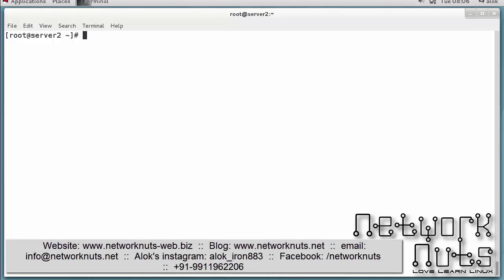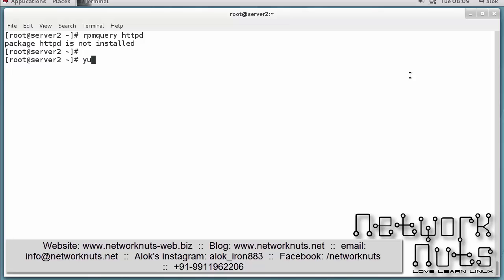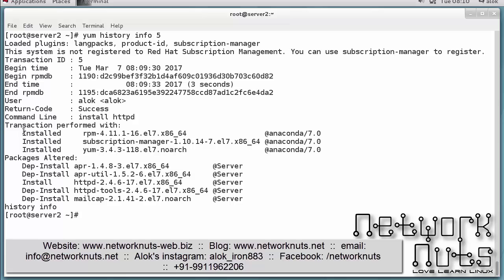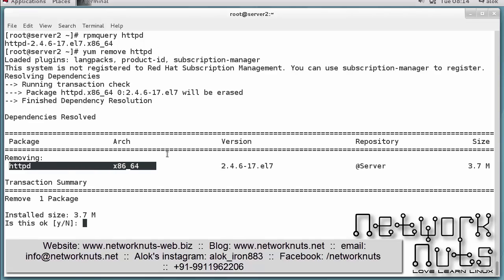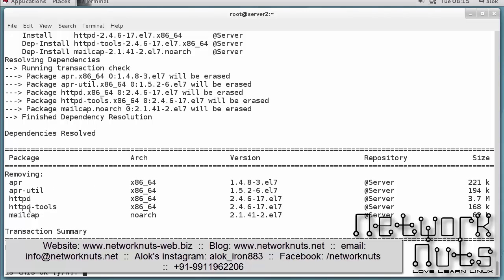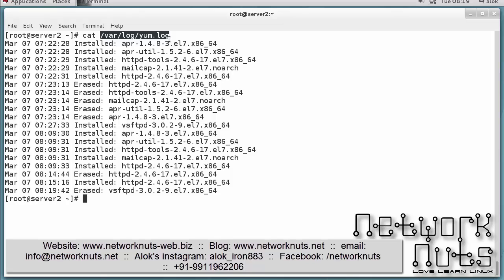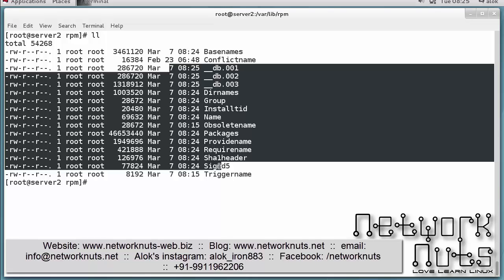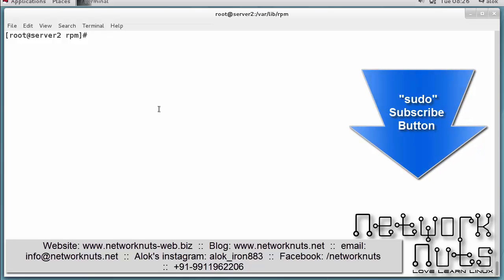RHCE Training-Understanding YUM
Undertanding YUM. RHCE Training video. Learn how to check yum history, yum logs and configure yum log rotate. Red Hat Training video by Network Nuts.